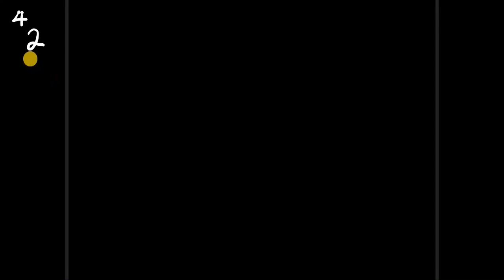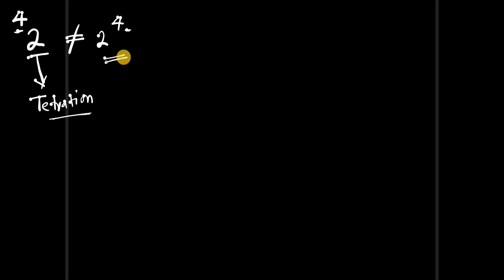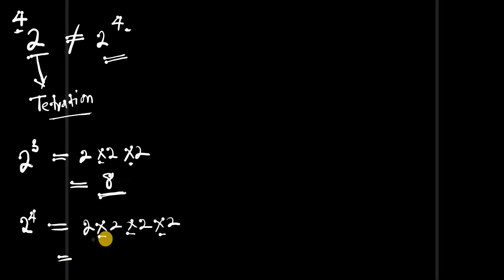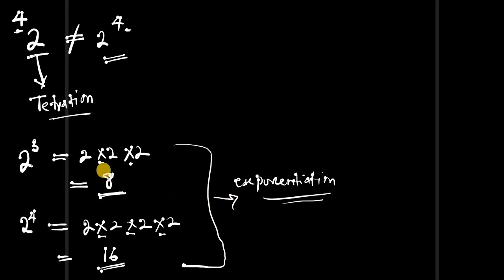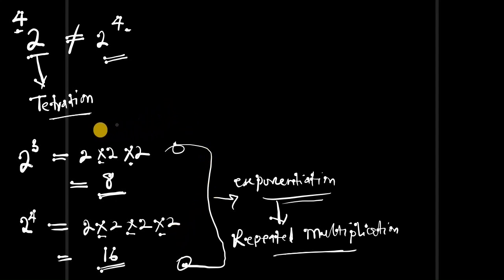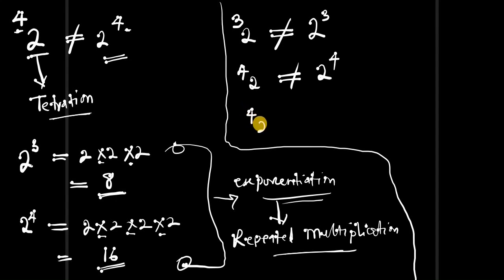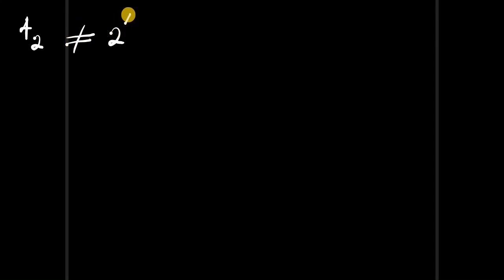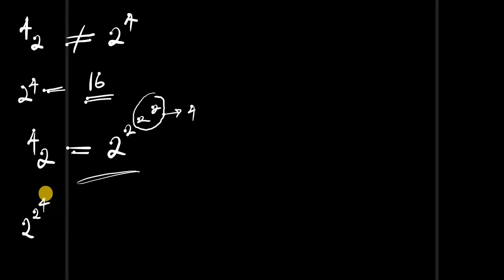Why do everyone avoid Tetration ? | The only operation you were never Taught.